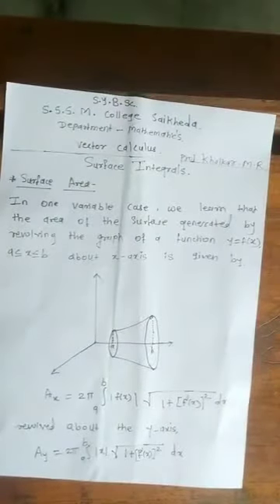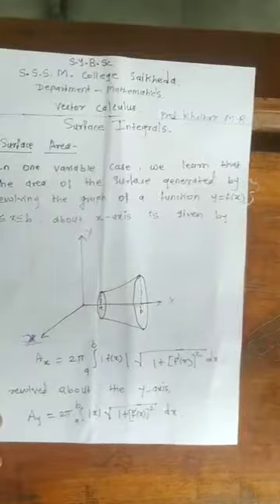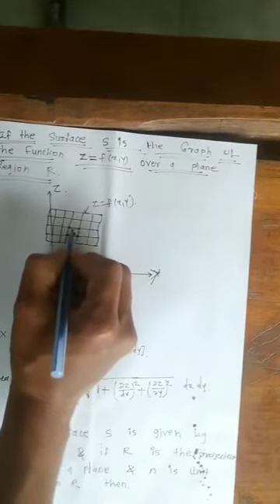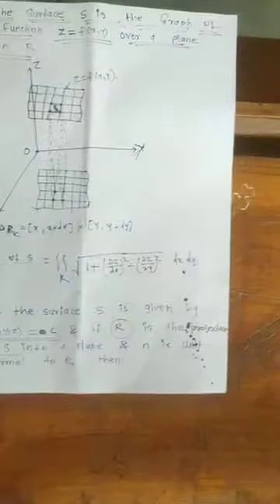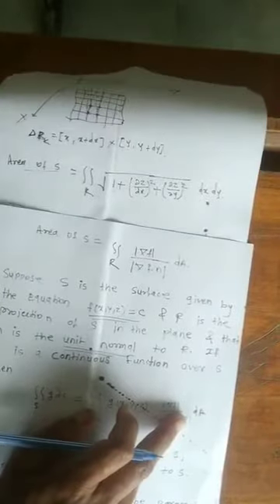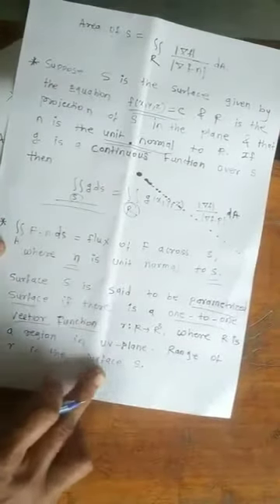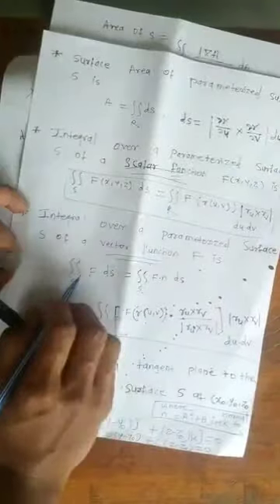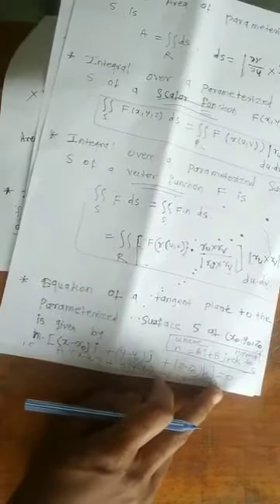Surface Integral's.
S.Y.B.S.C, vector Calculus